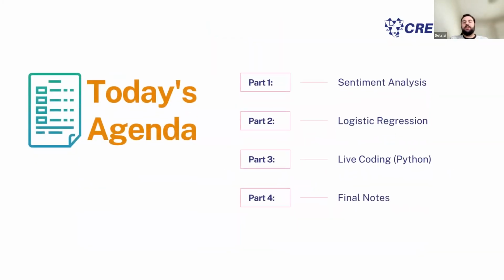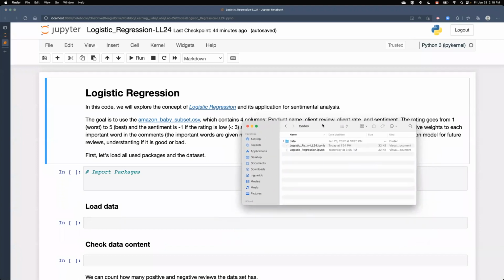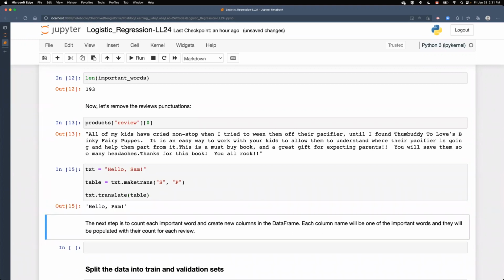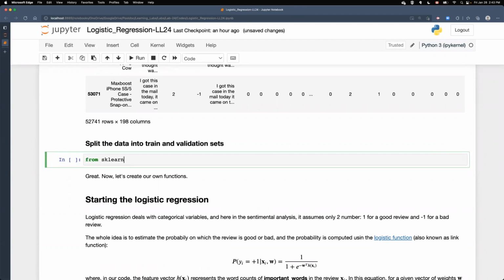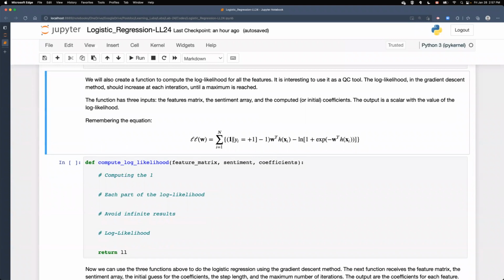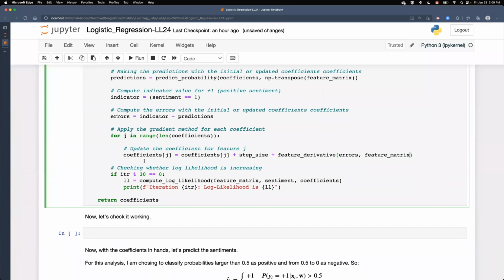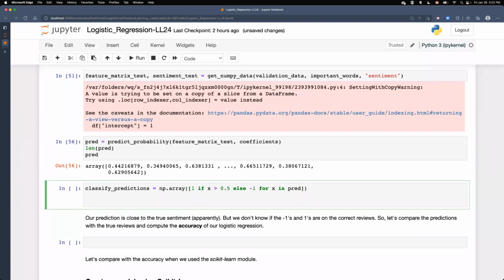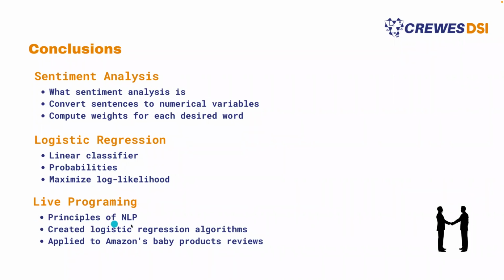Lab 24 - NLP and Sentiment Analysis of Amazon's Baby Products with Logistic Regression in Python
The second Learning Lab of the year, provided by CREWES Data Science Initiative, will have a new day and time: Friday, January 28th at 2 pm (MT). There we will focus on a logistic regression solution for binary classification.

Dr. Marcelo Guarido will talk about the Logistic Regression principles. He will go through the main ideas of binary classification.

In the Logistic Regression approach, the algorithm sets a separation boundary between classes in a way that maximizes the probabilities for each observation to belong to a specific class. For that, we maximize the log-likelihood (a sum of the log of the probabilities) function and solve its parameters (or weights in machine learning) with a gradient descent solution.

We will test our function on a sentimental analysis project, using reviews of baby products from Amazon to decide if the sentiment is positive or negative. Some natural language processing will be applied to the date prior to the modeling.

It will be a live demonstration in Python. Coding will be on the fly and we will make it available (with the data) after the event!